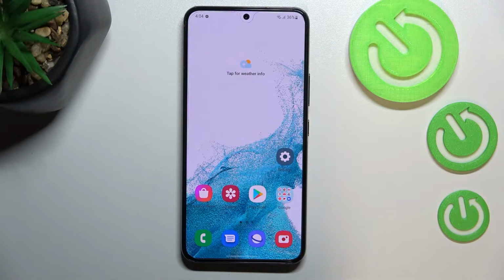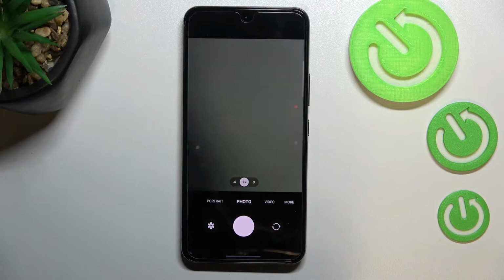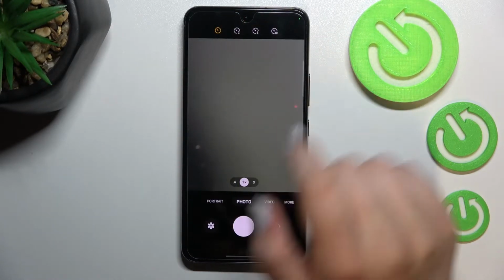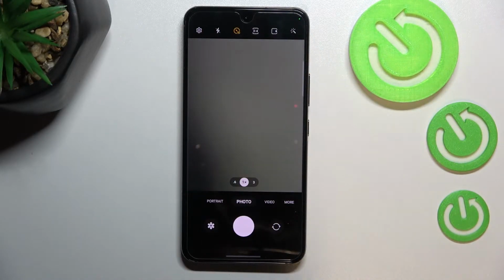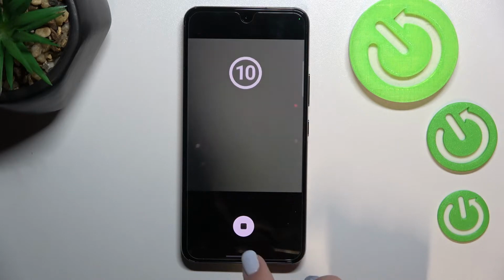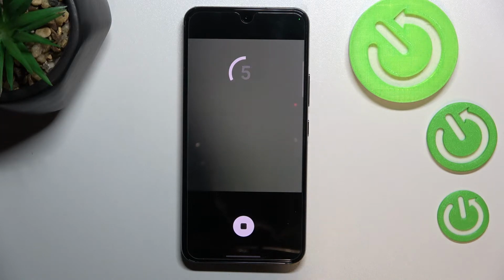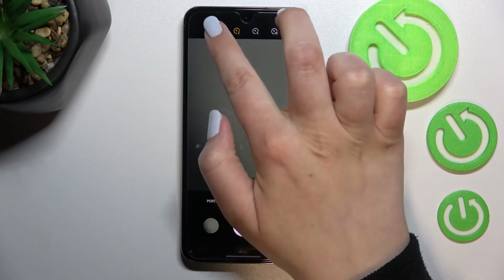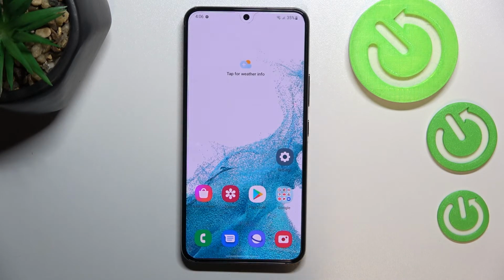How to Set Camera Timer in SAMSUNG Galaxy S22?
If you want to add delay to your shutter in camera on S22, you have to reach for upper bar in camera photo mode and select on of the value.

How to Turn On Camera Timer in SAMSUNG Galaxy S22? How to Enable Camera Timer in SAMSUNG Galaxy S22? How to Switch On Camera Timer in SAMSUNG Galaxy S22?